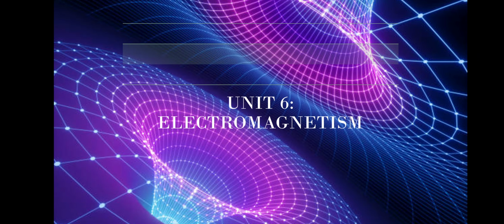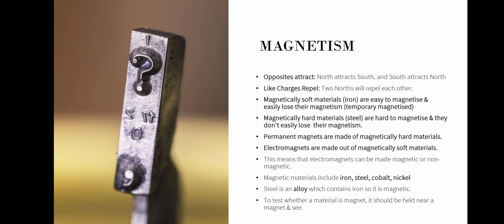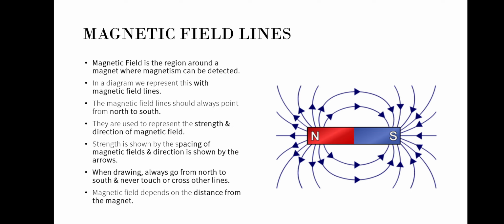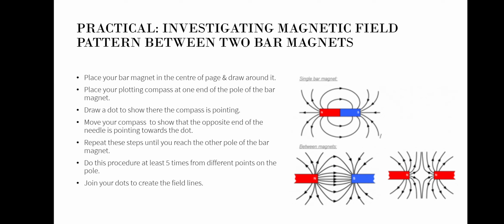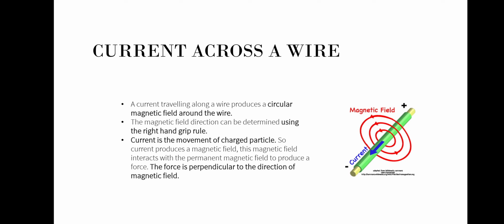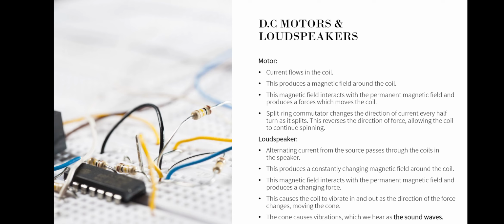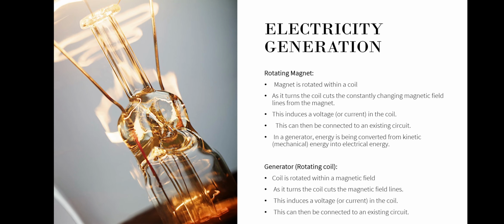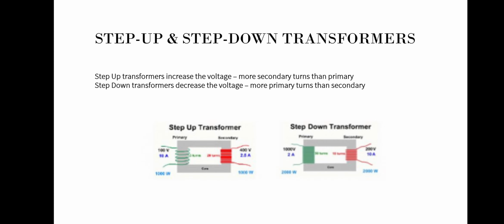Edexcel IGCSE Physics, Unit 6: Electromagnetism